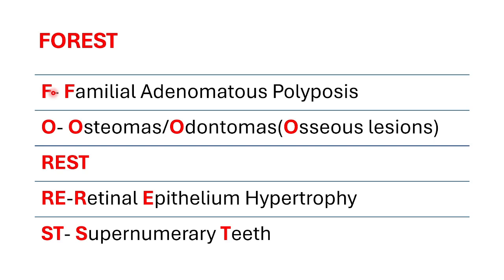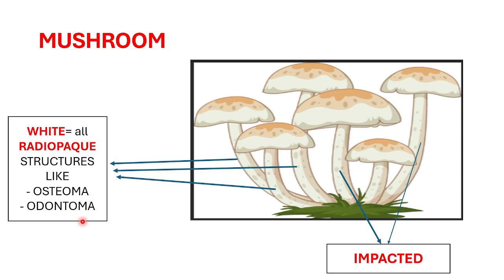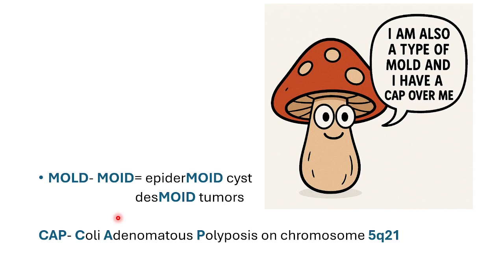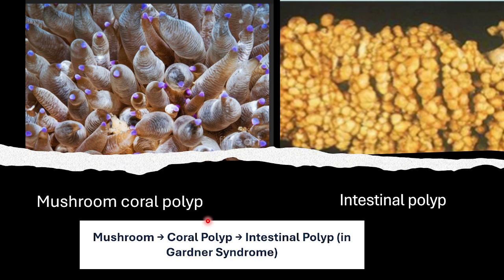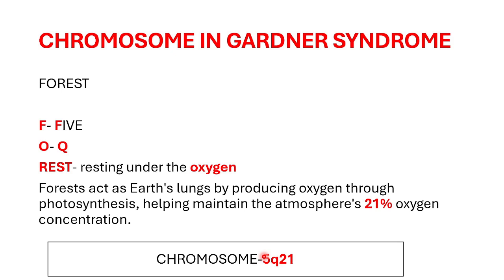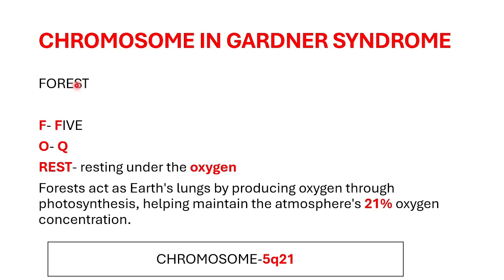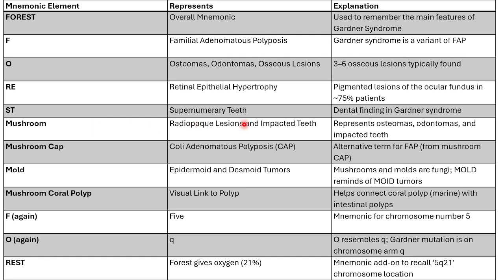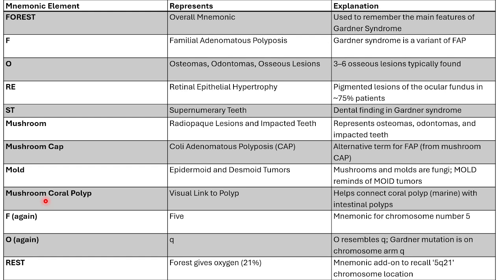How to Remember Gardner Syndrome FOREVER | Dental Mnemonics for NEET MDS/INBDE/USMLE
In today’s episode of Cracking Neville’s Oral Pathology, we dive deep into Gardner Syndrome using a powerful and fun mnemonic: FOREST full of MUSHROOMS 🍄🌳 – a visual technique you’ll never forget!

🧠 Whether you're preparing for NEET MDS, INBDE, NBDE, or any dental school exam, this video breaks down Gardner syndrome’s clinical features, genetic mutations, radiographic findings, and oral manifestations – all through high-yield mnemonics and creative visuals.

✅ What You’ll Learn in This Video:
Mnemonic for Gardner Syndrome: FOREST + MUSHROOM

Key features: Familial Adenomatous Polyposis, Osteomas, Supernumerary teeth, etc.

Genetic basis: APC mutation on Chromosome 5q21

Radiographic signs & oral clues you can’t miss

Real-life correlations to help you retain facts effortlessly

Summary table at the end for quick revision

💡 Why this video is a MUST-WATCH:
We blend visual memory aids, analogies, and storytelling to help dental students retain complex pathology concepts with ease. Perfect for last-minute revisions or concept-building from scratch!

📌 Timestamps:
00:00 – Introduction
00:38 – FOREST Mnemonic Breakdown
02:12 – Mushroom Visualization & Dental Clues
04:00 – Genetic Insight: APC Gene & Chromosome Trick
05:20 – Real-World Analogy: Coral Polyp
06:35 – Summary Table Recap
07:05 – Final Mnemonic & Takeaway Quote
💬 Drop your topic requests in the comments section – we love creating what YOU need!